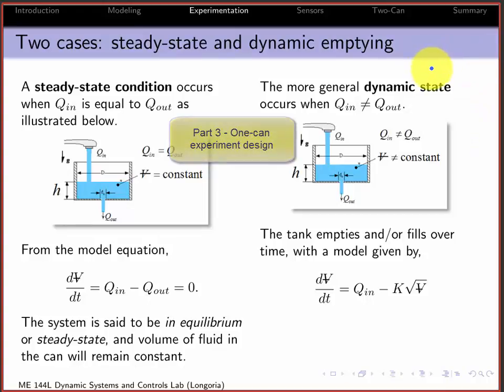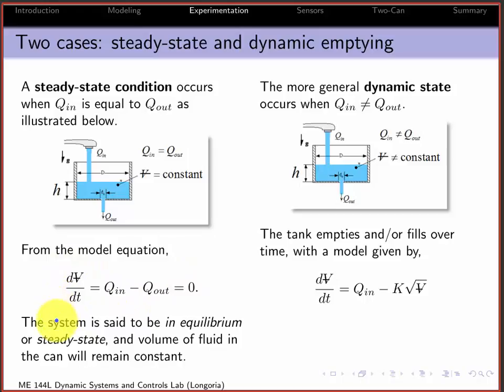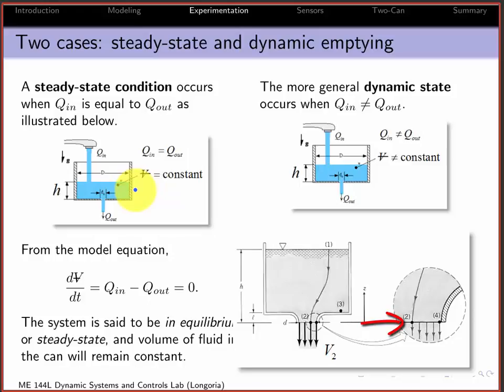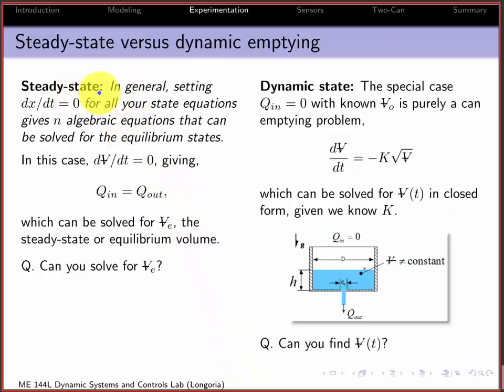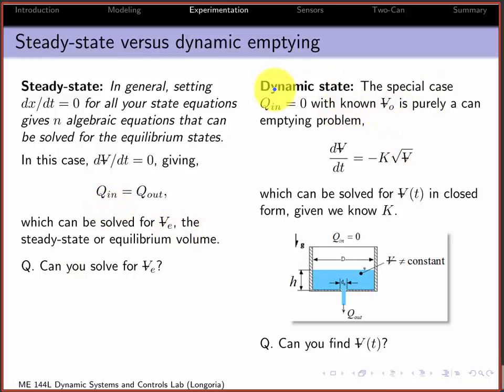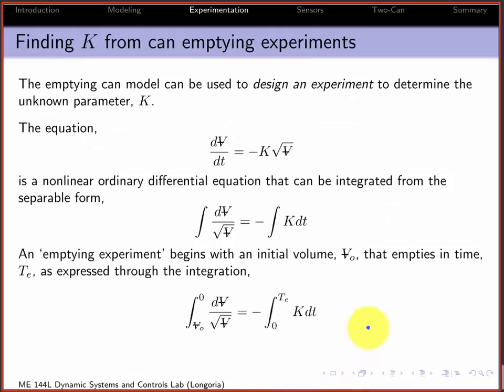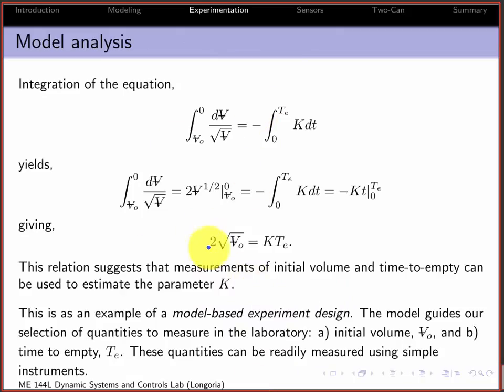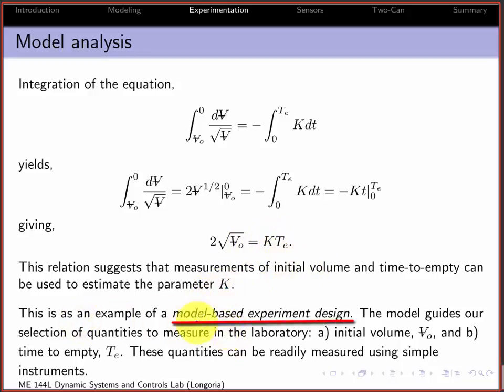ME 144L Two-Can Study (3): One-can experiment design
This video describes how to go from model of the one-can system to a basis for design of experiments for finding the flow coefficient, K